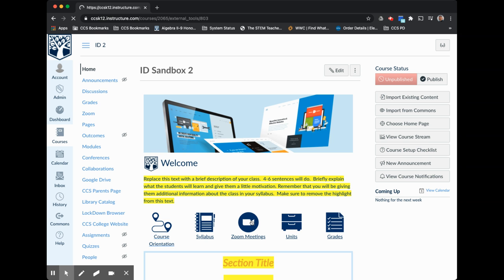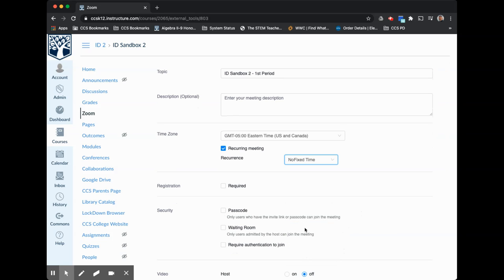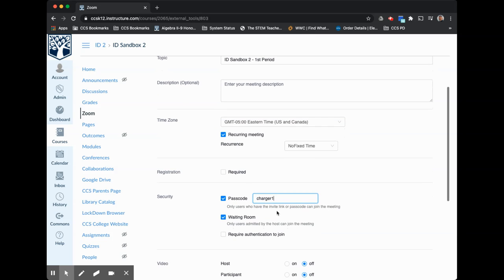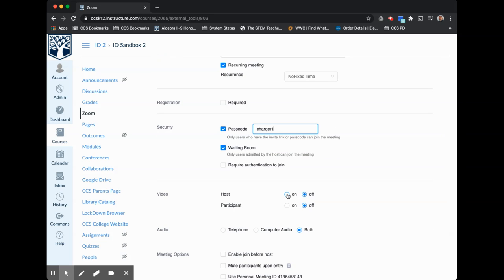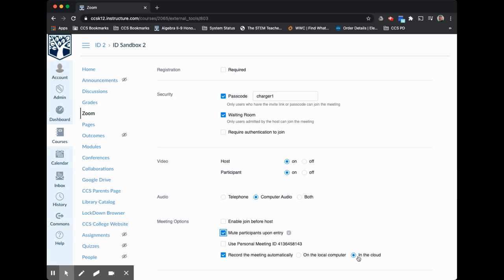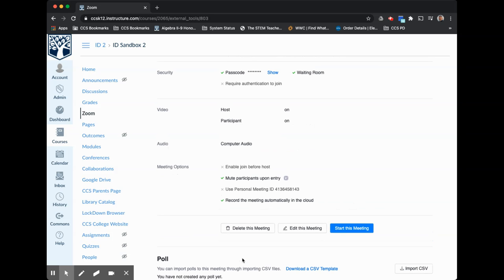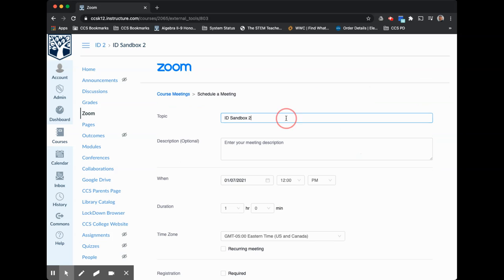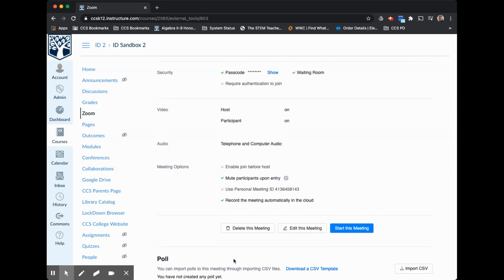Zoom Meeting Setup in Canvas (Revised)